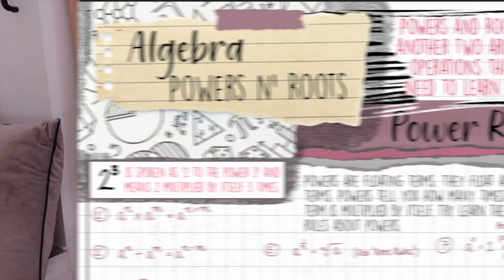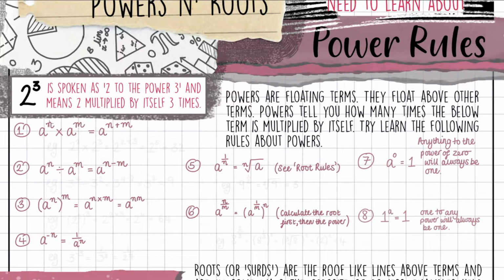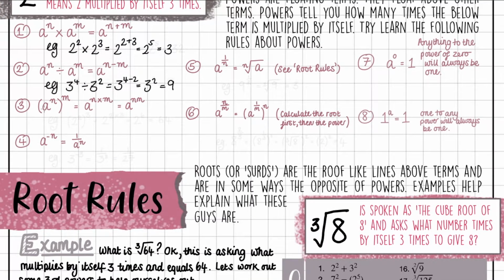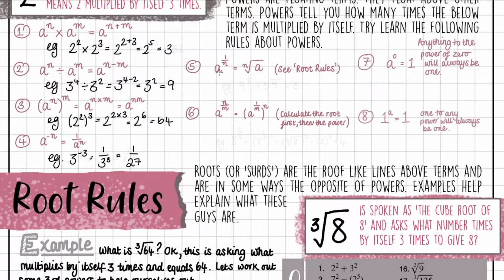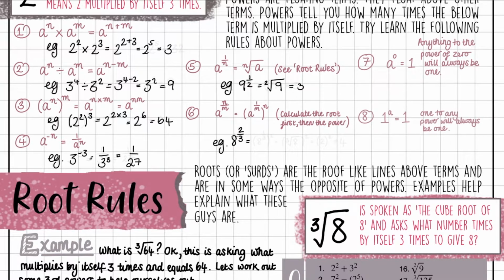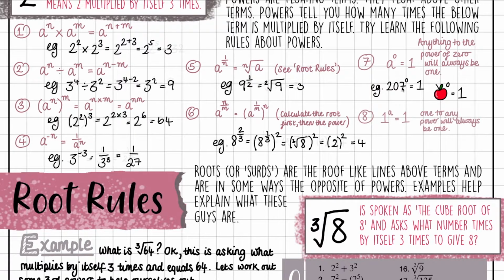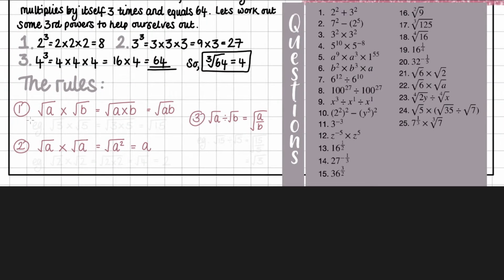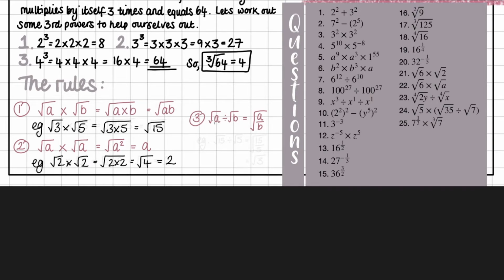GCSE (Years 10 & 11) Maths Help - Algebra Section 3 Powers & Roots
Alright guys, here's my video on 'Power and Roots'. I hope this video can be used as an online mathematics class during these crazy Covid-19 times or be used in the future as a form of revision. I'm all ears when it comes to improving.

For image of the worksheets and answers head over to my instagram account @MathsChelsea or click the following

Chelsea